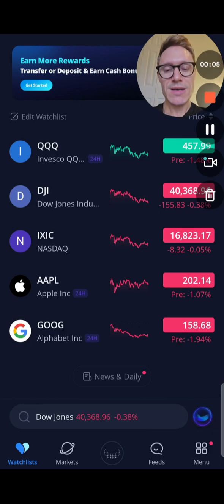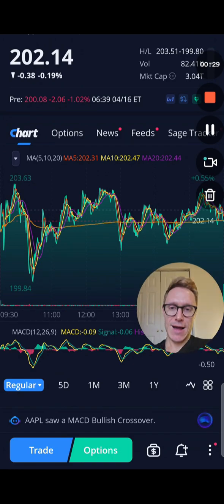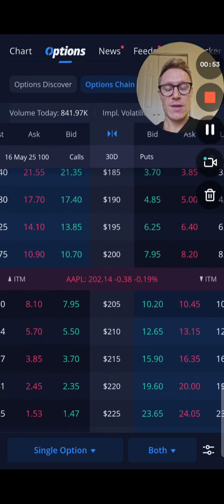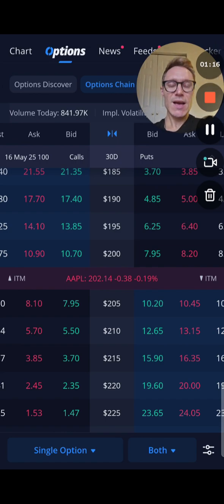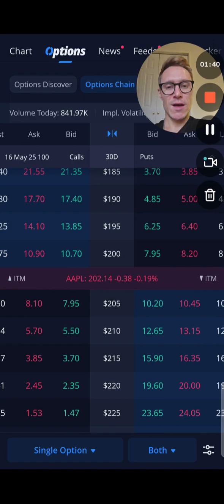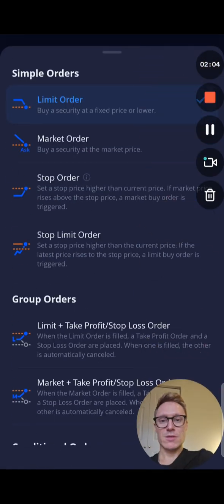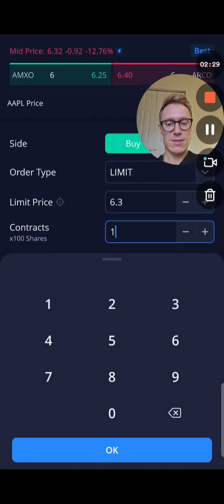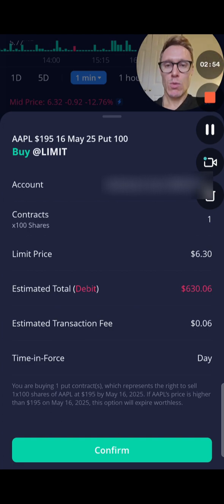How to Buy an Option Contract on Webull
Quick run through of how to buy an option contract on Webull